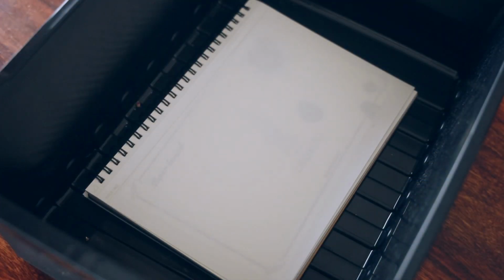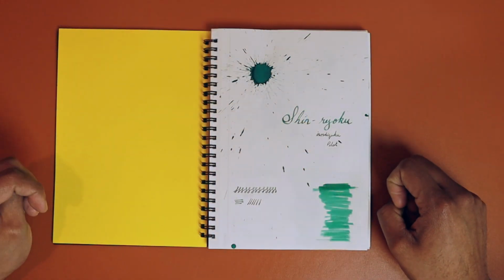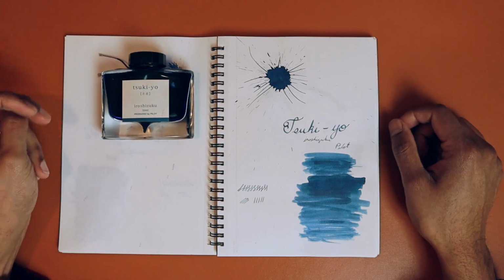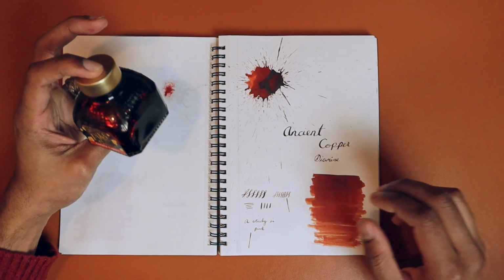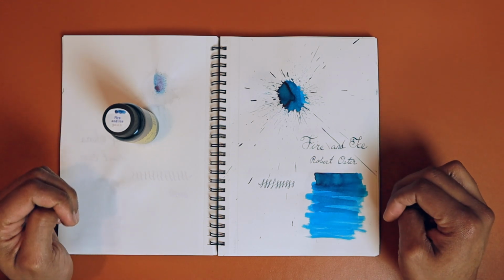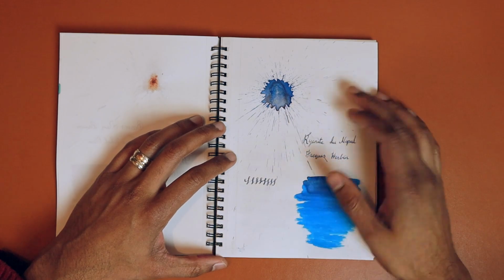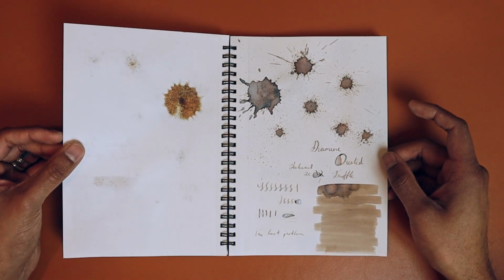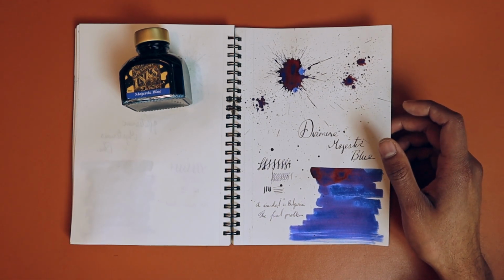My Fountain Pen Ink Journal flip through and Ink Collection (including Reviews) - March 2023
My time intensive way of creating a page in my ink journal and a flip through of the ink journal along with a discussion on the various inks I currently own.

Note:
1. Inkvent 2022 not 2023. I had some incorrect years identified in my journal.

Timestamps
00:00 Intro
00:44 Maruman Mnemsoyne
02:39 Ink Splat Page
07:42 Iroshizuku Shin Ryoku
09:08 Jacques Herbin Encre Verte
10:32 Iroshizuku Tsukushi
11:02 Iroshizuku Kon Peki
12:04 Ferris Wheel Press Storied Blue
13:36 Diamine Lavender
14:52 Diamine Red Dragon
15:13 Diamine Ancient Copper
16:38 Diamine Autumn Oak
17:26 Diamine Golden Honey
18:16 Diamine Earl Grey
18:49 Robert Oster Grey Seas
20:14 Robert Oster Fire and Ice
20:44 Robert Oster Peppermint
21:17 Robert Oster Great Southern Ocean
22:38 Diamine Golden Ivy
23:51 Diamine Holly
24:26 Ferris Wheel Press Beaver Dam Brown
25:02 Jacques Herbin Kyanite du Nepal
26:14 Diamine Inkvent 2022
34:16 Closing Thoughts